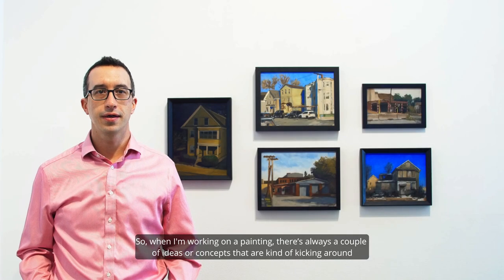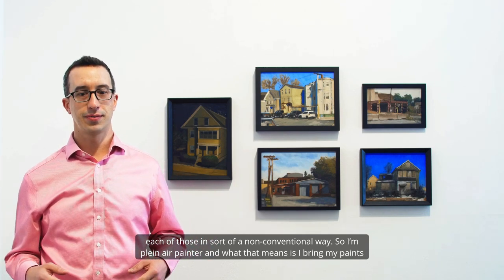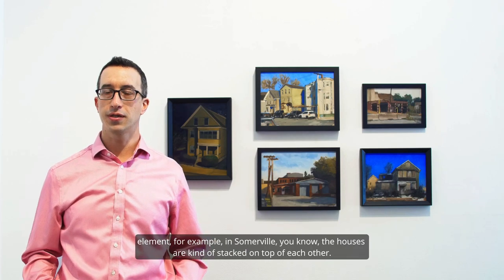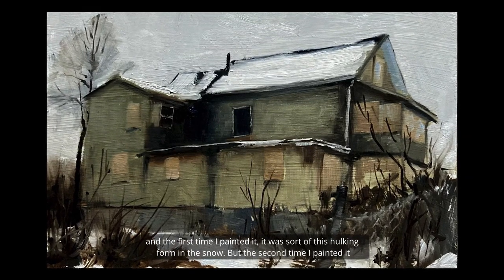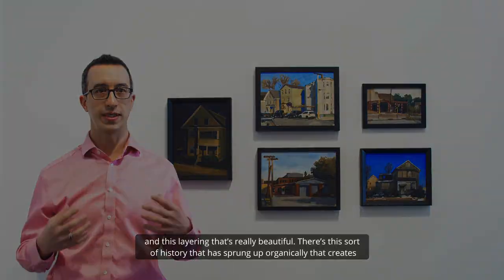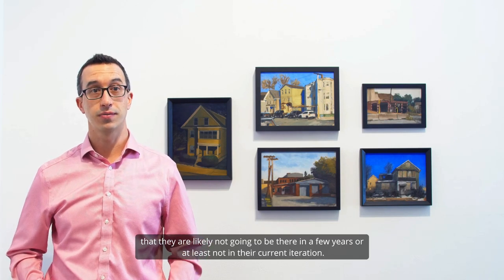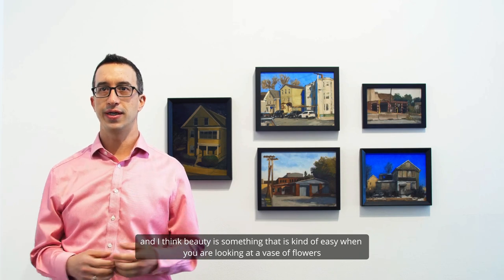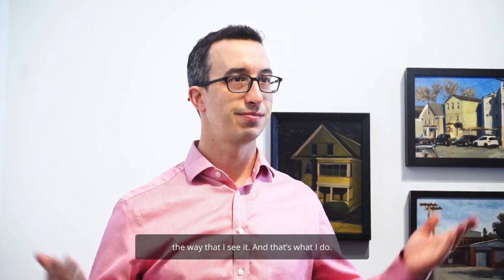Artist, Adam Leveille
Excerpt from Video

"Not to create too much of a hand-handed metaphor, but  I think there's, you know, something interesting about capturing the Pierre Ford manufacturing company which makes these little metal washers. It has all the formal elements but there's this kind of poignancy of catching it at sunset as the shadows are coming up. But no matter what I'm painting, at the end of the day, it’s really about capturing that element that is beautiful and I think beauty is something that is kind of easy when you are looking at a vase of flowers or a big scenic landscape but when you need to - when you are in a city like Somerville and it's very chaotic and dusty and noisy, you need to look a little bit deeper but those elements are there and for me, as a painter, the most rewarding aspects are what I can see something beautiful and I can put it in the painting and use that to show the viewer something that they may have seen a million times before but show it to them, the way that I see it. And that’s what I do."